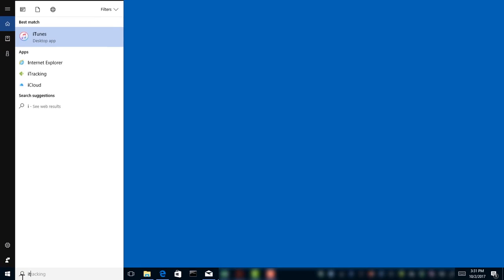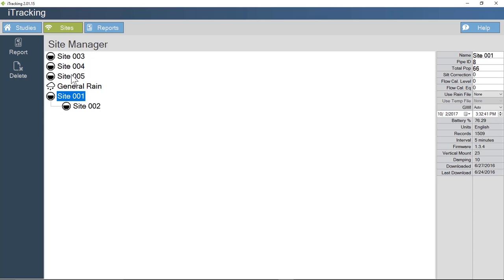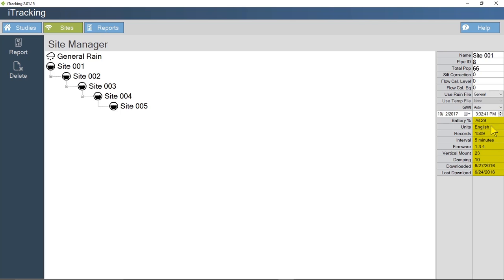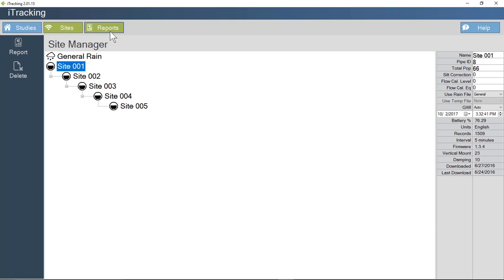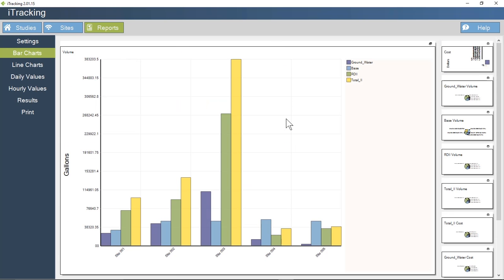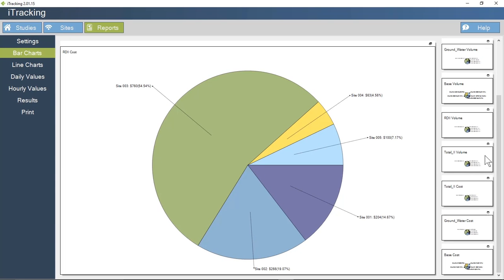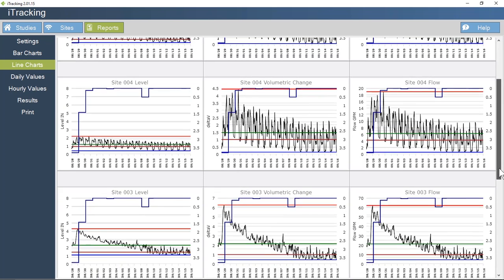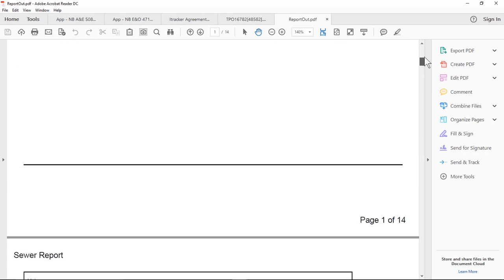iTracking Software Overview